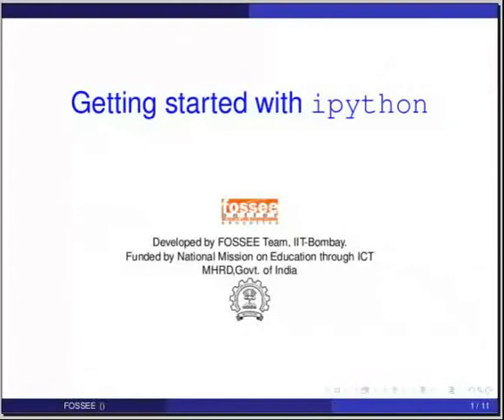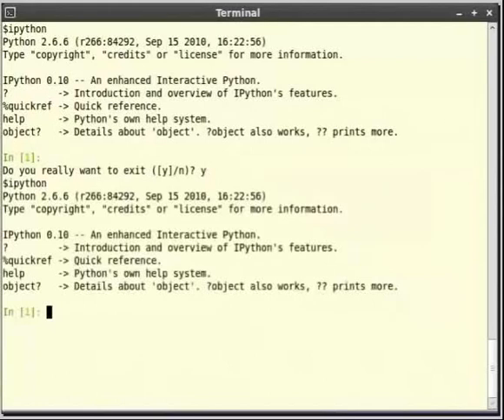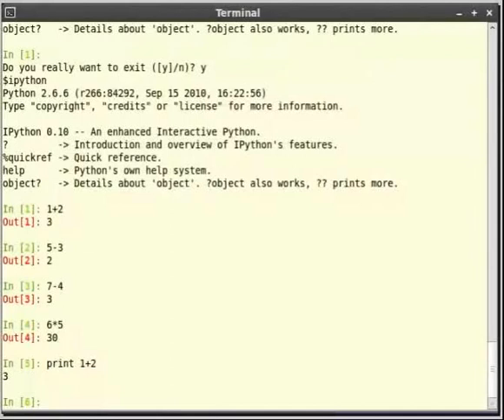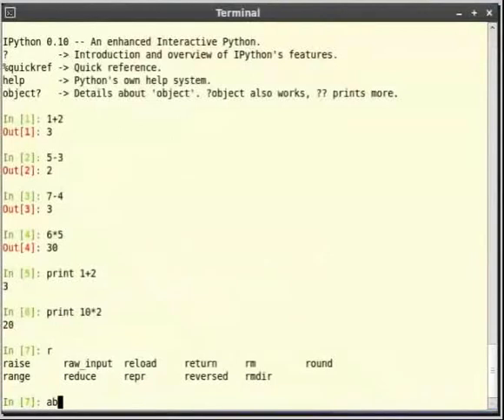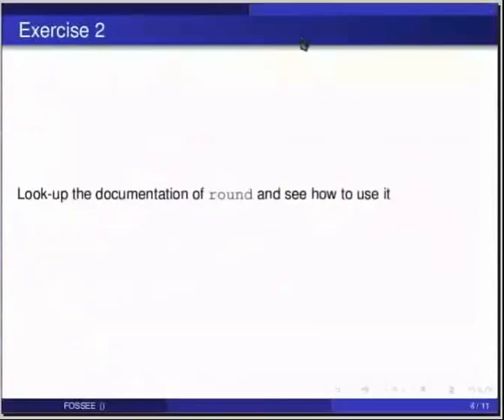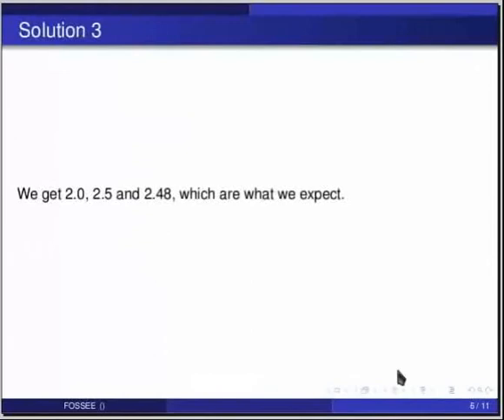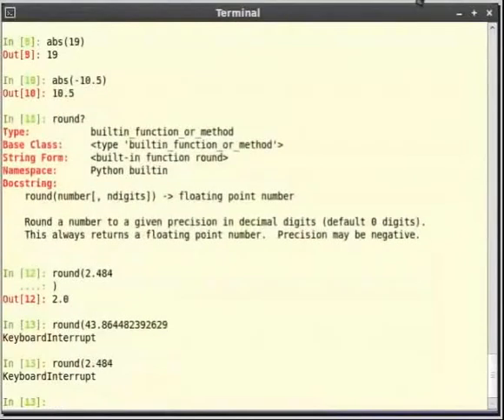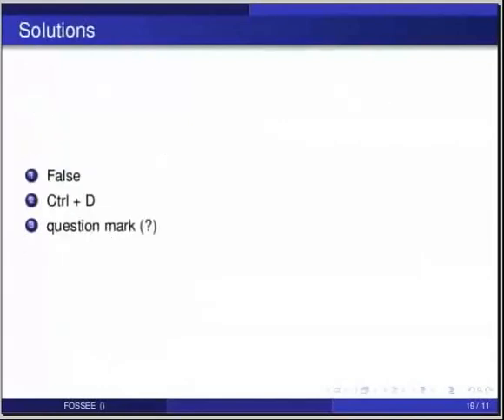1getting start with ipython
This Video is all about install and initial steps of and work with ipython